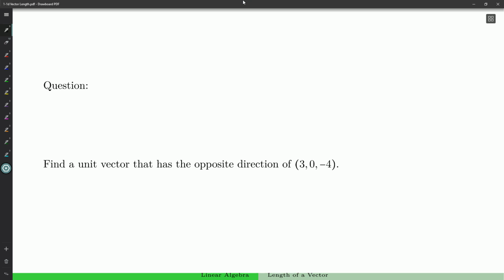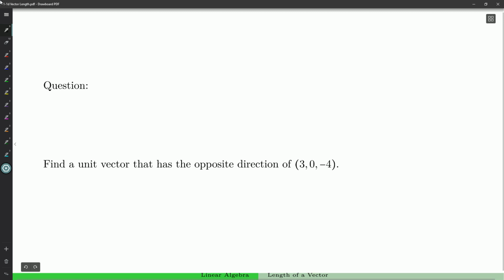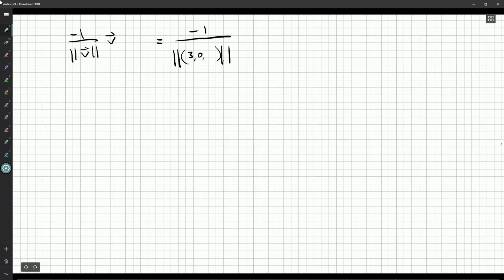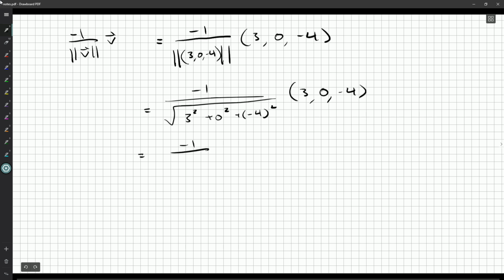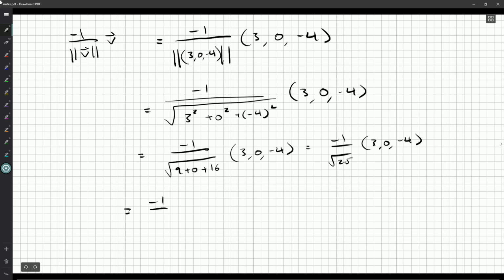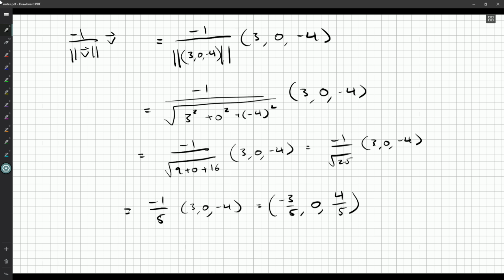1 1d 22